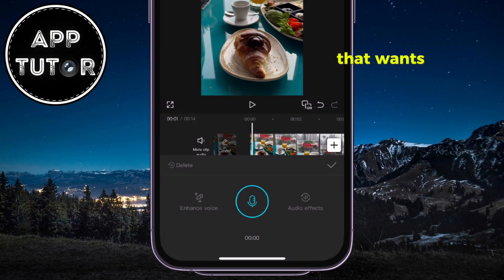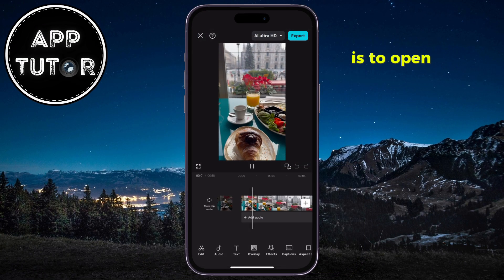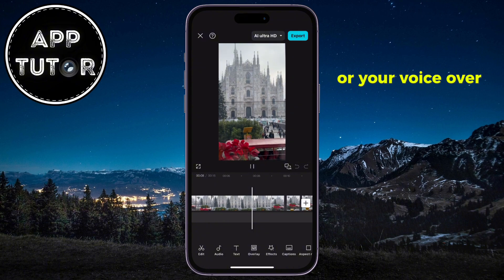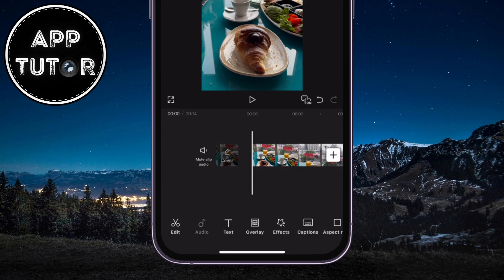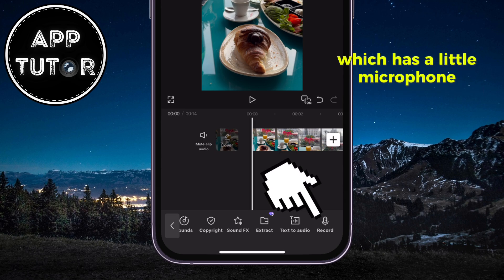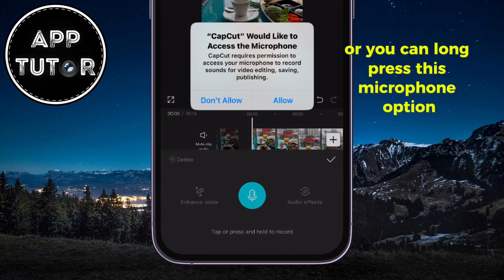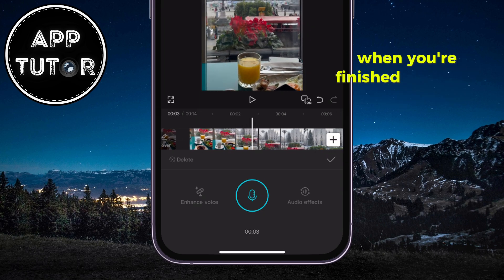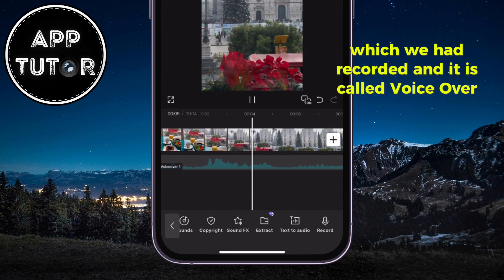CapCut Tutorial: How to Add Voiceover in CapCut 2025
Want to tell a story or add narration to your video using CapCut?
In this quick and easy tutorial, I’ll show you exactly how to add a voiceover in CapCut — perfect for content creators who want to bring their videos to life with narration. Whether you're sharing a travel vlog, a tutorial, or storytelling content, this step-by-step guide makes it super simple.